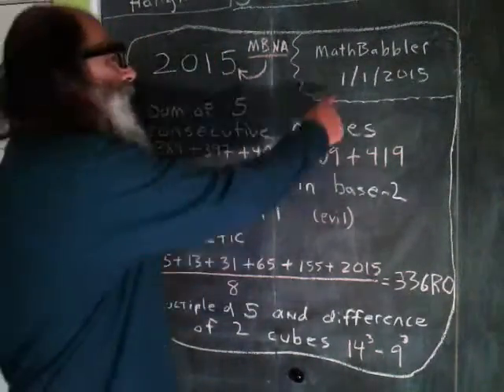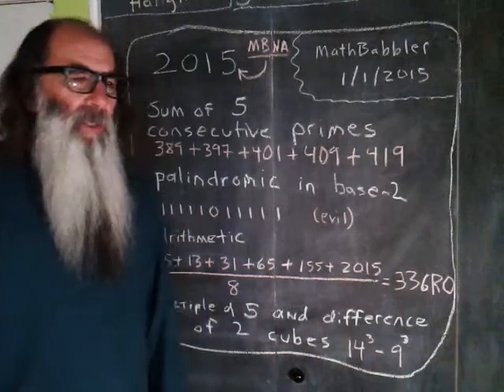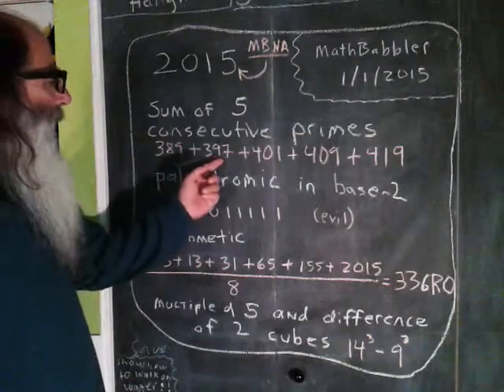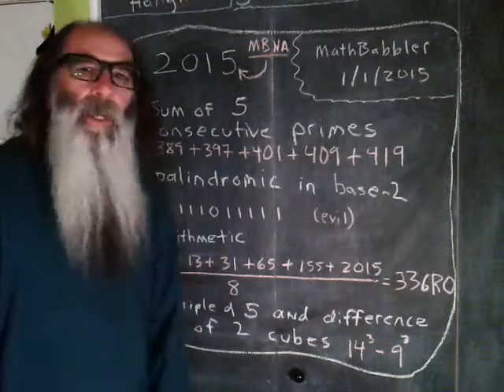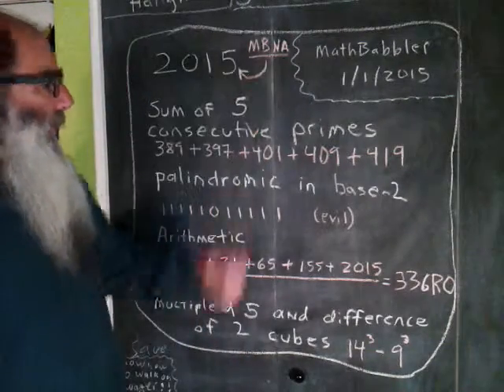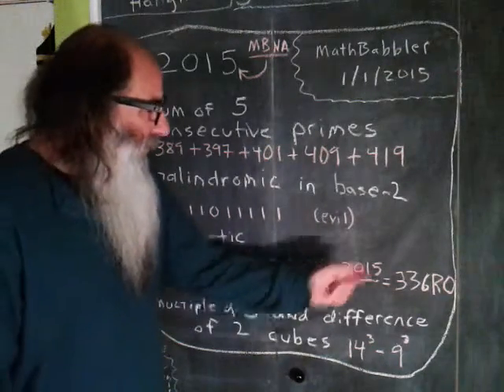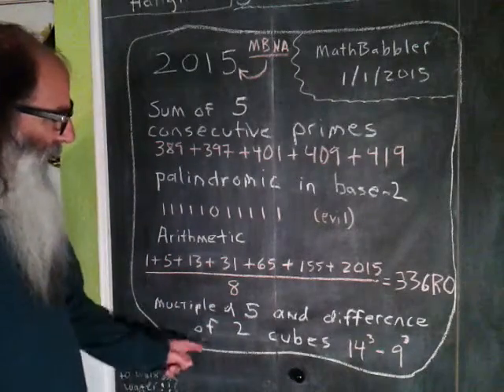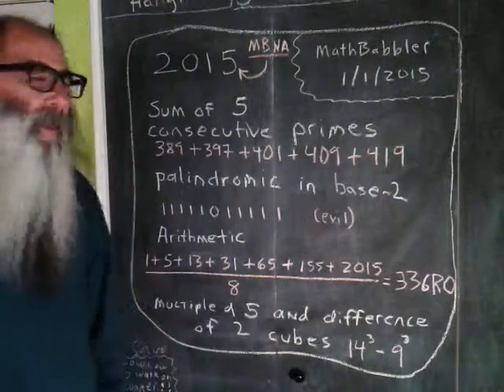MathBabbler: About the Number 2015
It's 2015 and I submitted 2015 to the MBNA (MathBabbler Number Analyst). 2015 is a more interesting number than I expected.